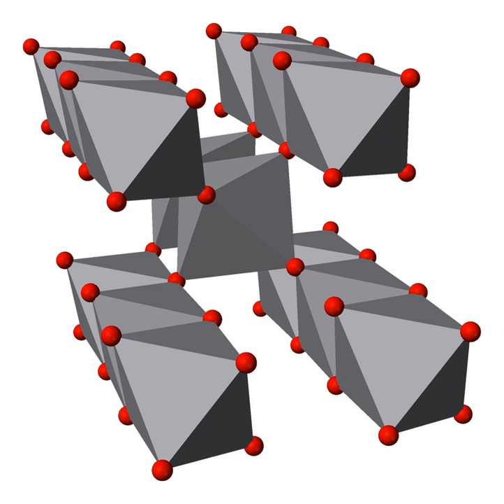Vanadium(IV) oxide | Wikipedia audio article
This is an audio version of the Wikipedia Article:
Vanadium(IV) oxide

SUMMARY
Vanadium(IV) oxide (also called vanadium dioxide) is an inorganic compound with the formula VO2. It is a dark blue solid. Vanadium(IV) dioxide is amphoteric, dissolving in non-oxidising acids to give the blue vanadyl ion, [VO]2+ and in alkali to give the brown [V4O9]2− ion, or at high pH [VO4]4−. VO2 has a phase transition very close to room temperature(~66 °C). Electrical resistivity, opacity, etc, can change up several orders. Due to these properties, it has been widely used in surface coating, sensors, and imaging. Potential applications include use in memory devices,  phase-change switches, aerospace communication systems and neuromorphic computing.